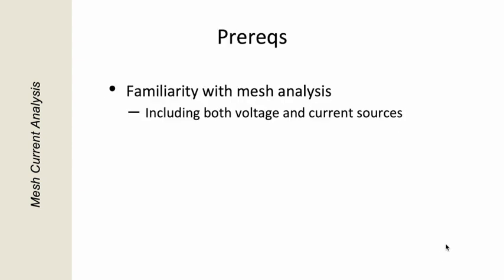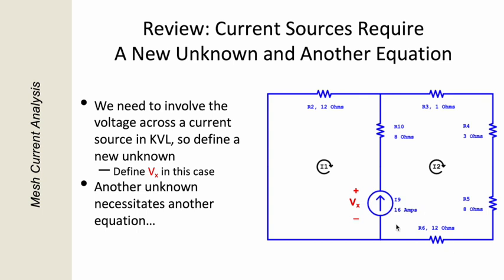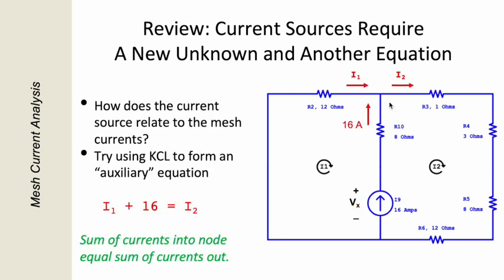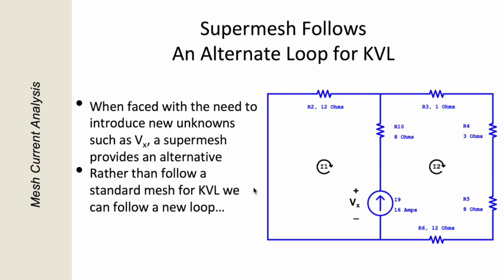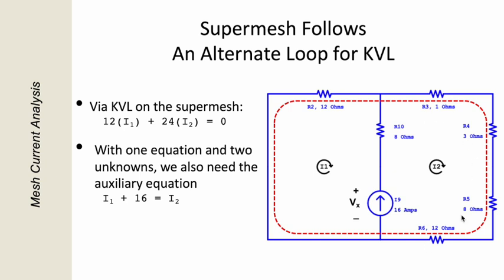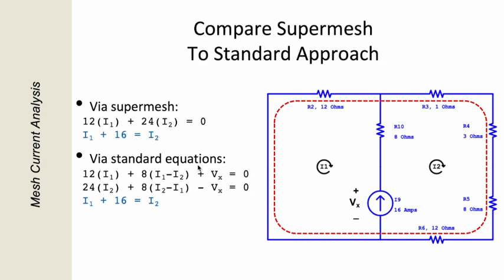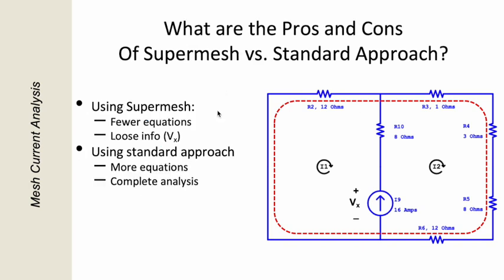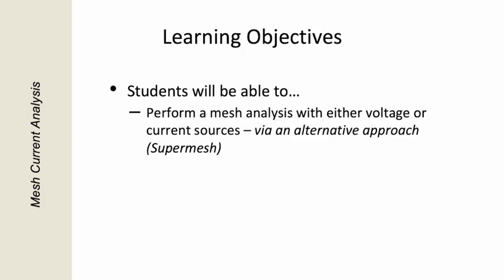Circuit Analysis - Mesh Part3